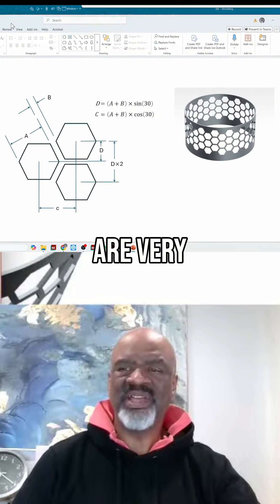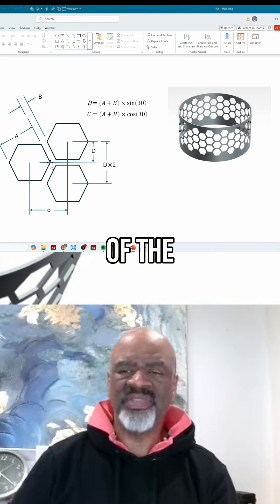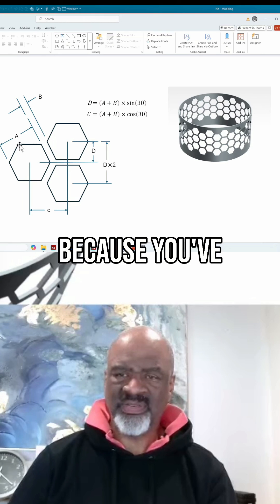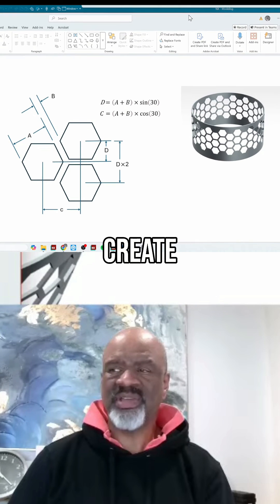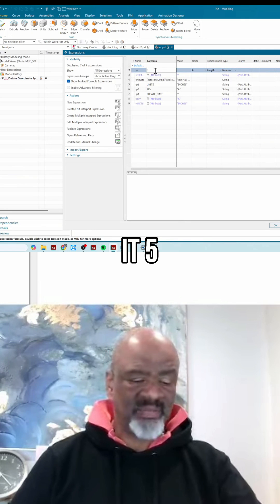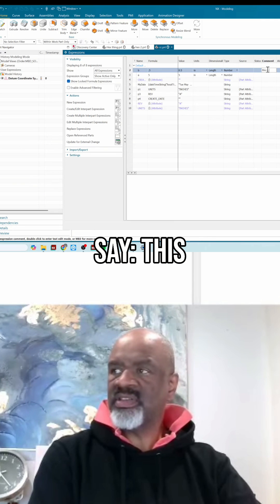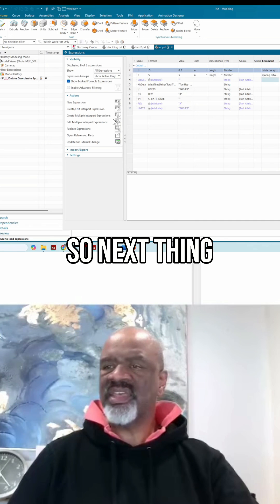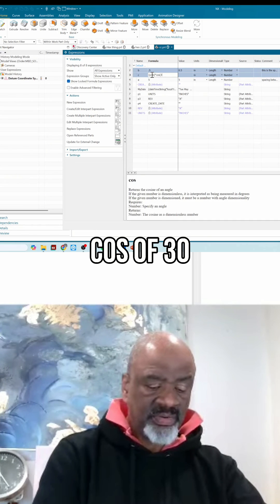Hexagon Patterns Explained with Dimensions A & B